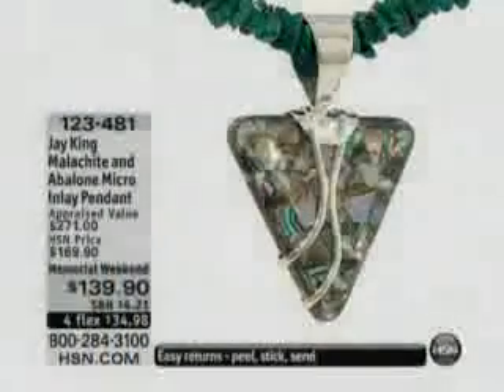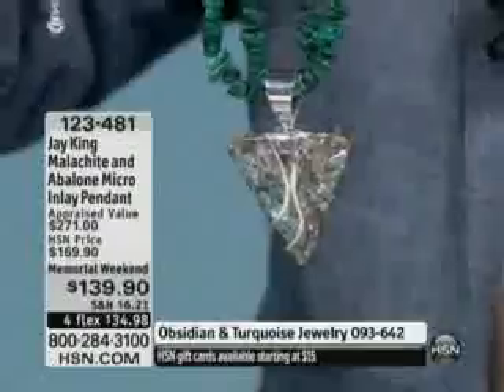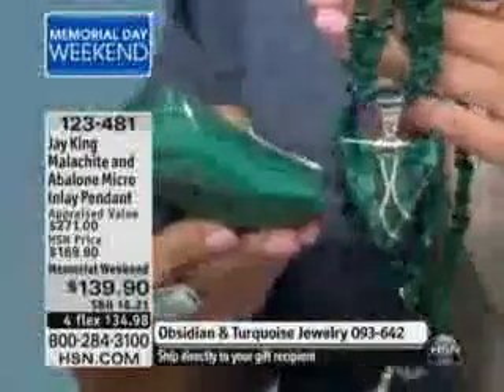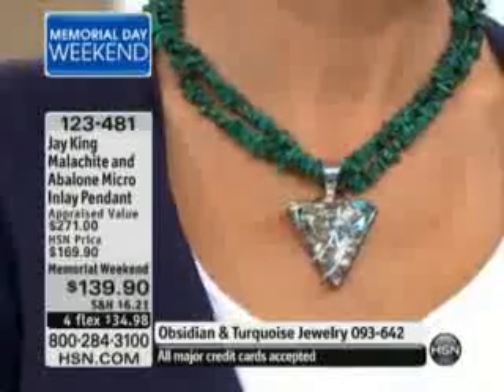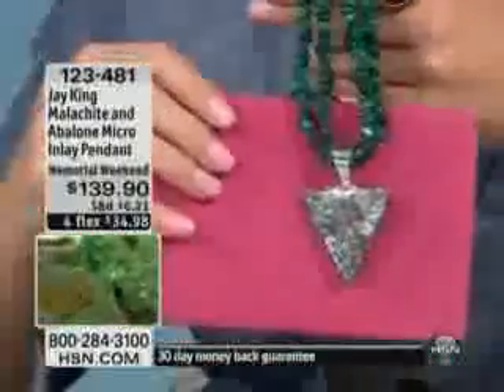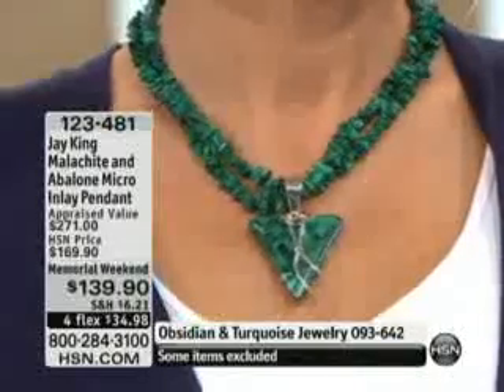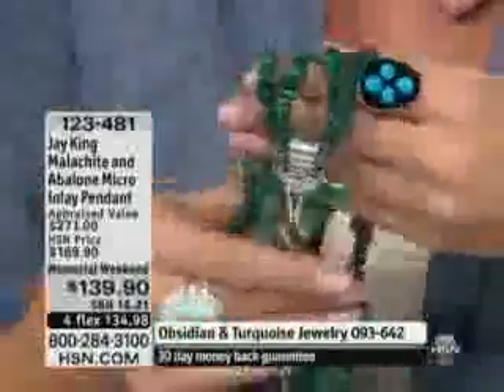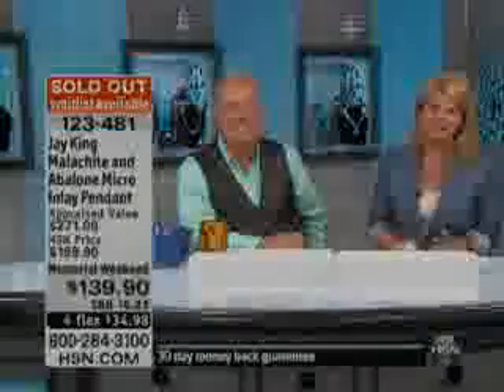Jay King Malachite and Abalone Micro Inlay Pendant Necklace Mine Finds by Jay King